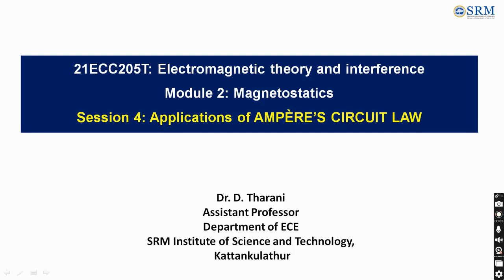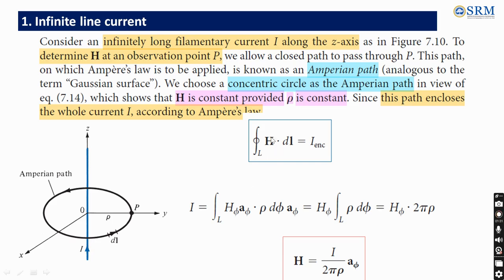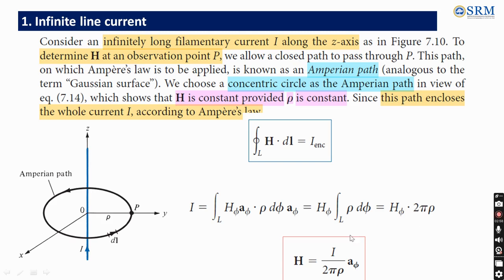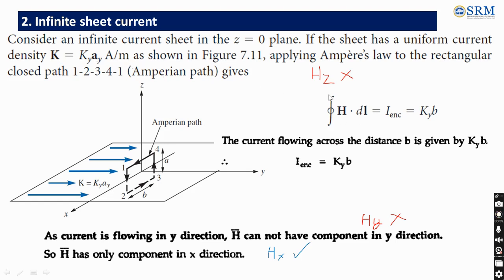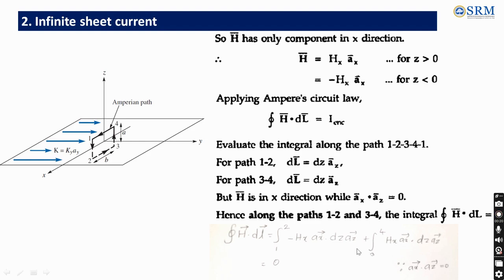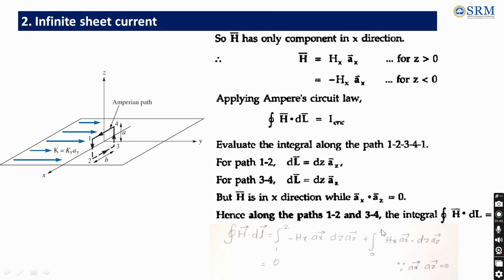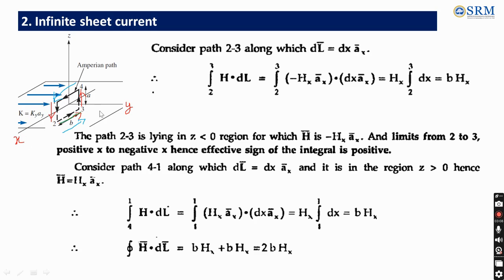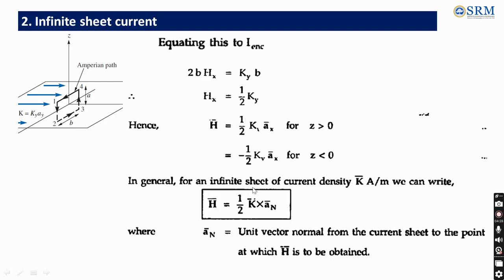21ECC205T EMT M2: Magnetostatics S5: Application of Ampere's circuit law-Part 1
In this session, we explore the applications of Ampere’s Law to calculate the magnetic field due to an infinite line current and a current sheet. Step-by-step derivations will help you understand how symmetry simplifies the use of Ampere’s Law in practical electromagnetic problem